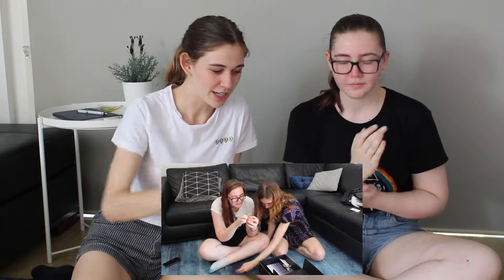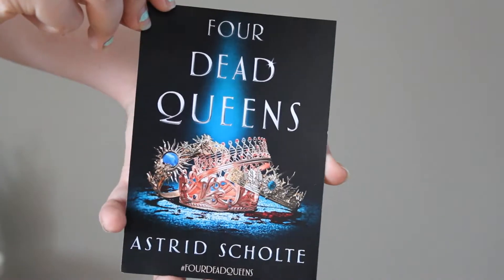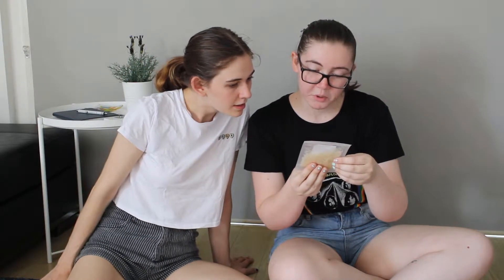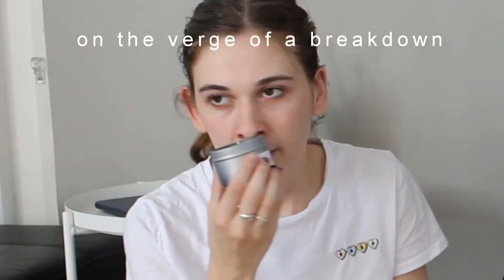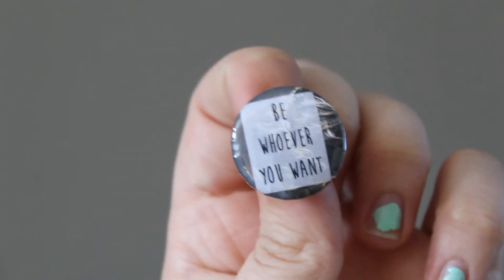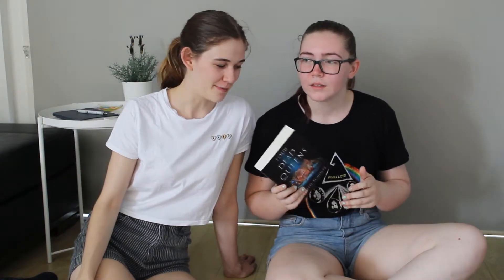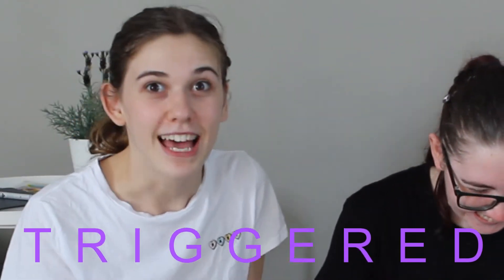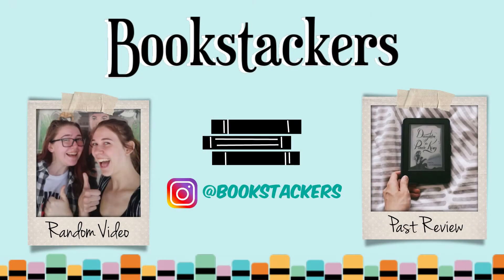March Unboxing 2019 - Midnight Pages Crate II BOOKSTACKERS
Here's our unboxing of the Midnight Pages Crate box for March!

Did you have a favourite item from the crate?